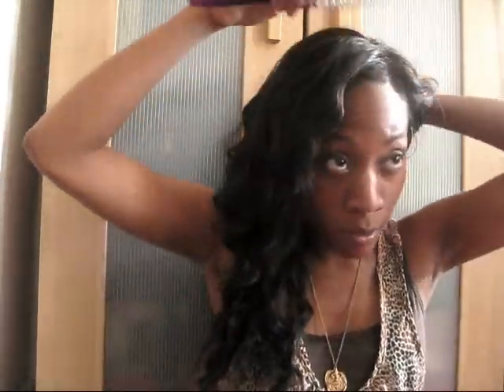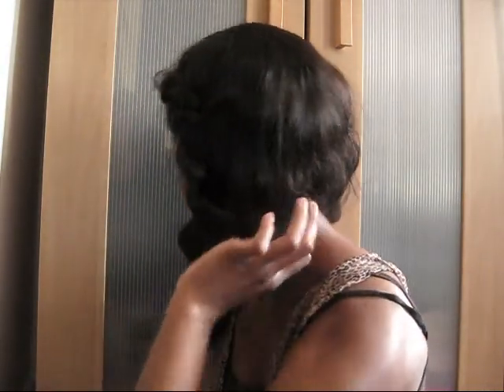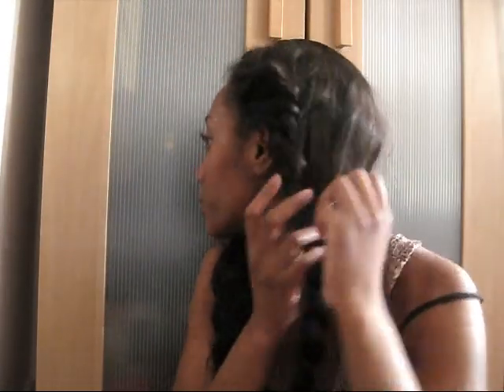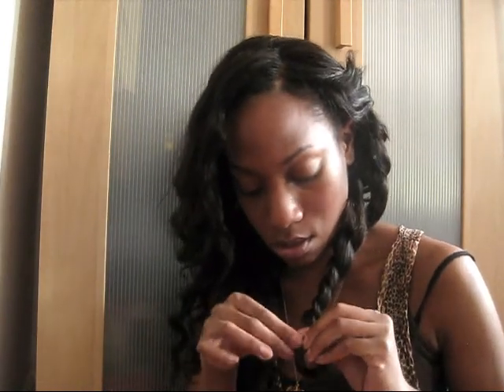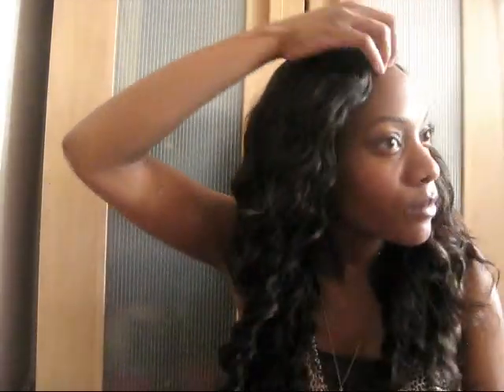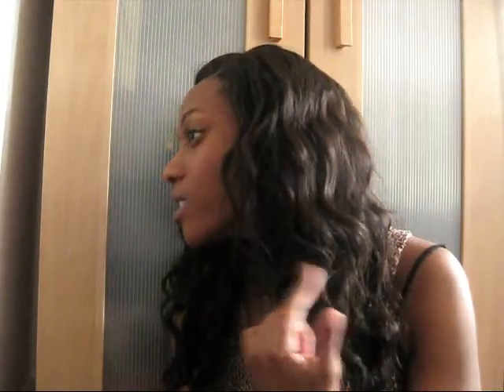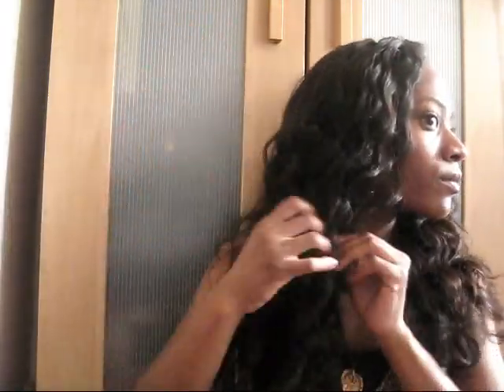Heatless Beach Waves on Ali Express Queen Weave Beauty Brazilian Hair PART 2: THE TAKEDOWN!!!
Here I show you how my waves look like when I take them down the next morning from setting them without heat over night.

My hair is the curly deep wave from Ali Express Queen Weave Beauty Brazilian Hair. Its a upart with a closure that I sewn on to the rim of my head.